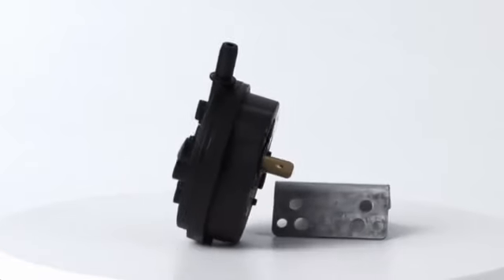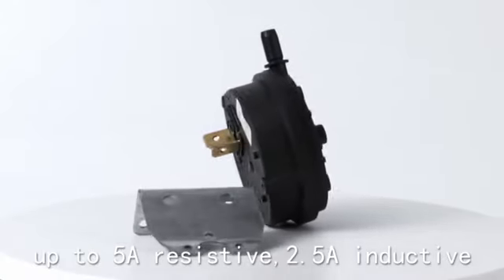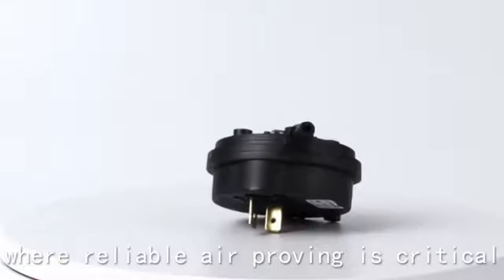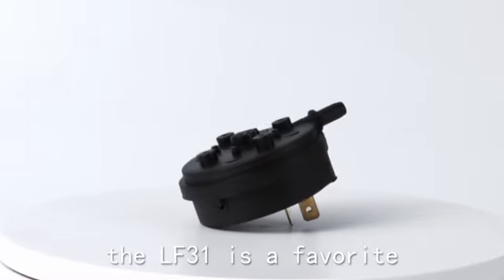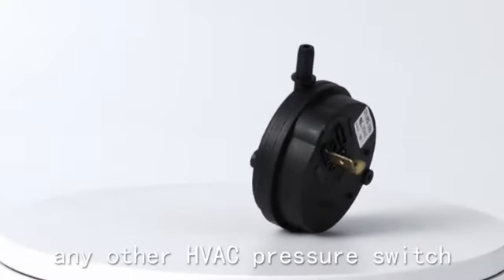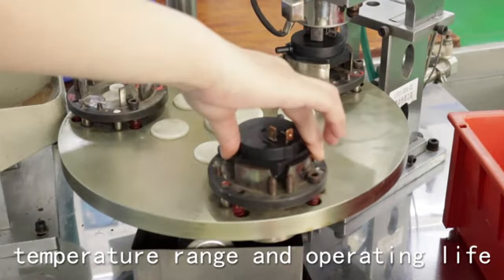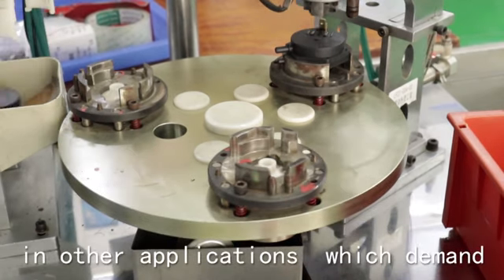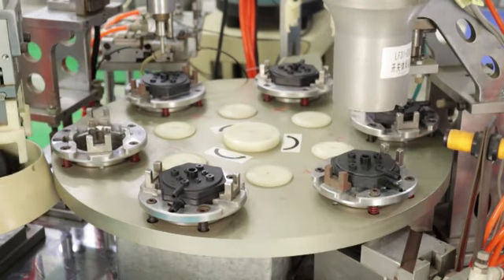furnacepressureswitch differentialpressureswitch airpressureswitch pressureswitch manufacturer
LF31 switch is specially designed for wall mounted furnace